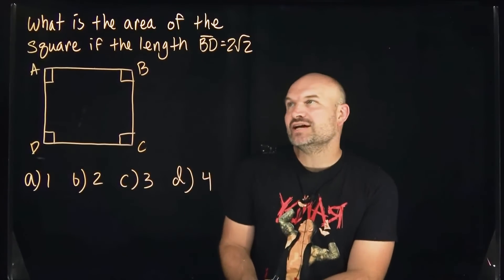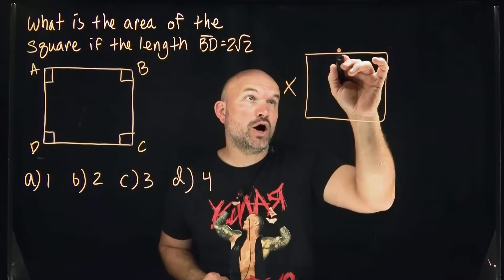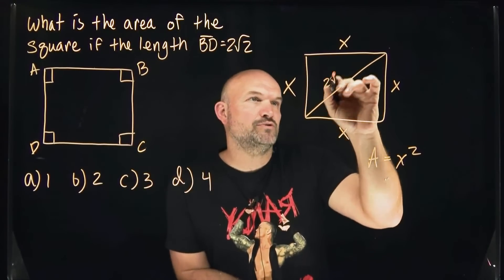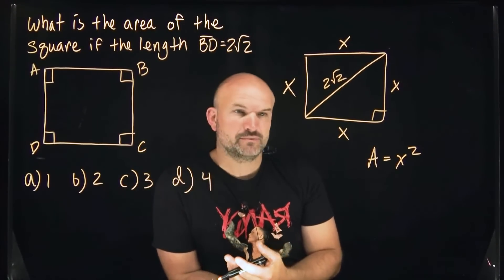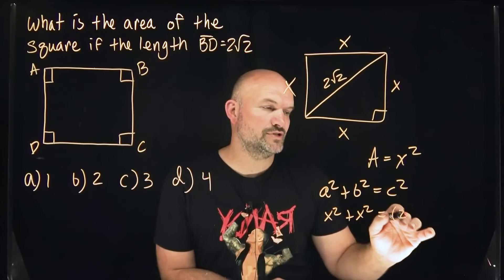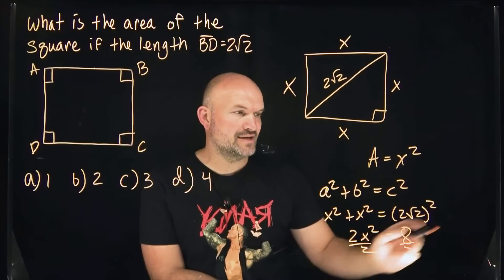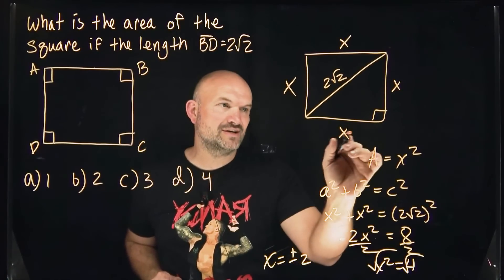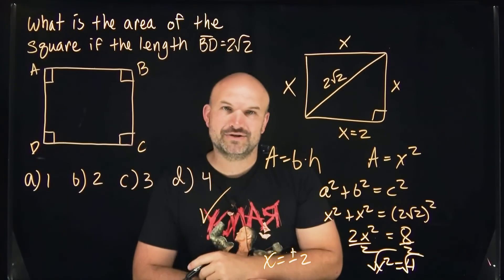What is the area of the square?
In this video we are going to identify the area of a square given the length of the diagonal.